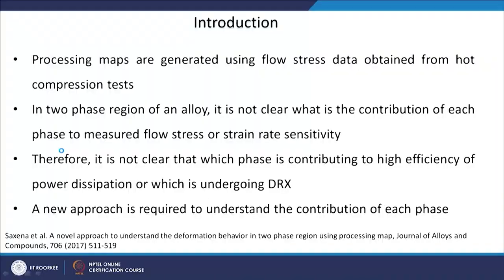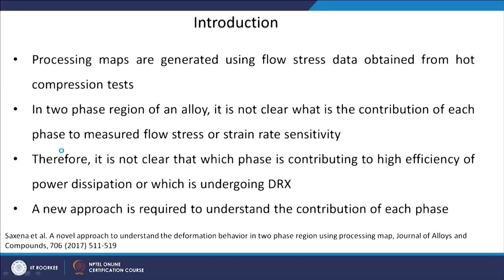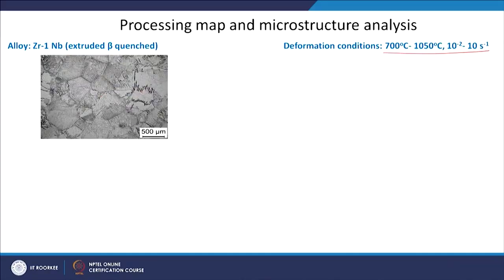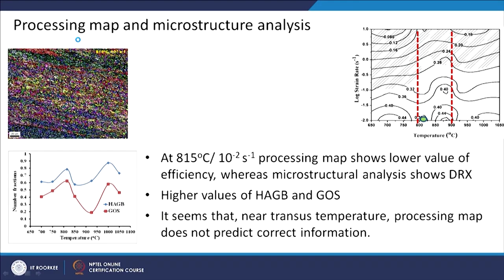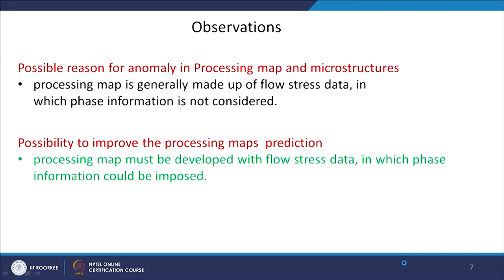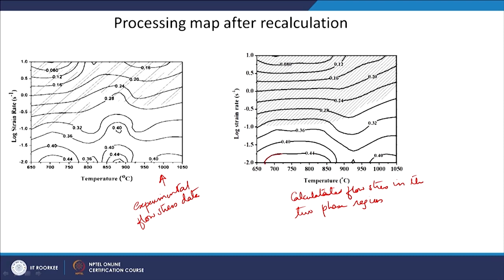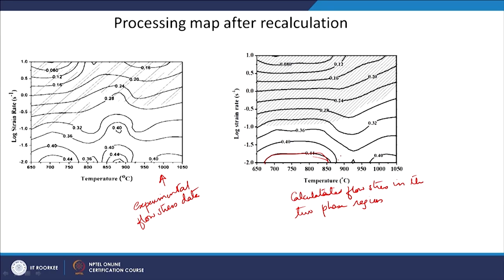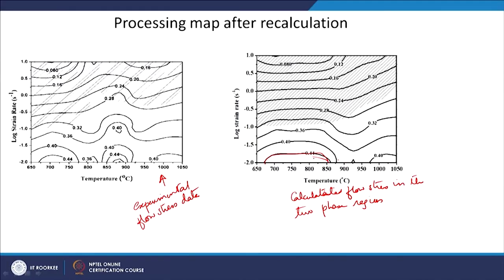Processing Maps : Case Study